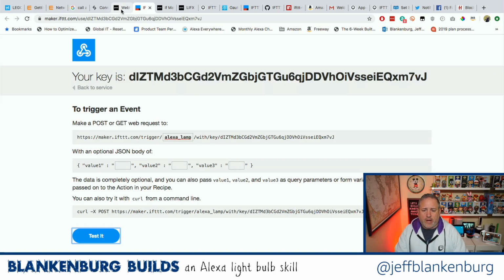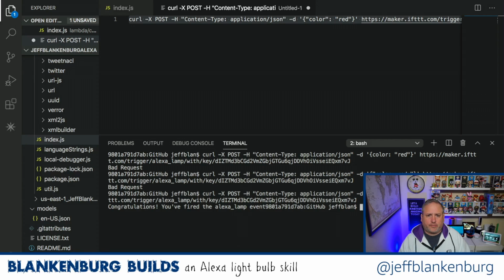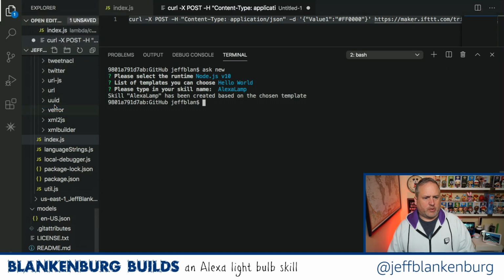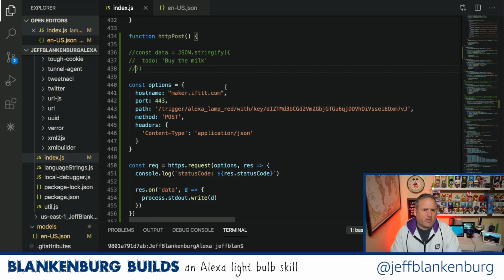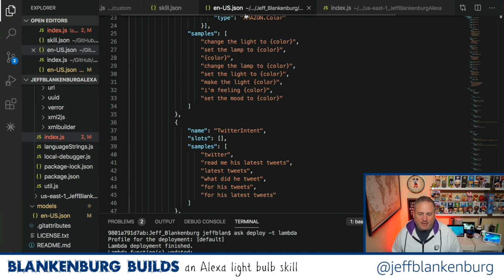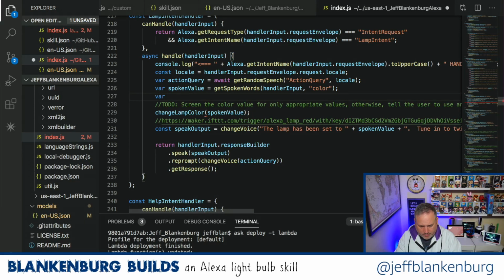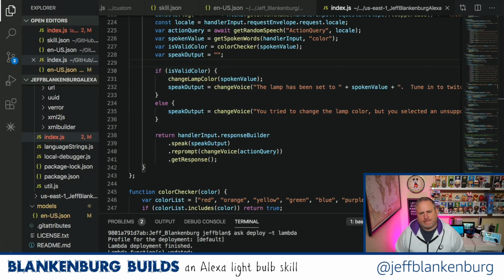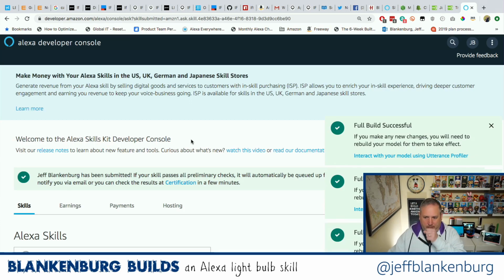March 23, 2020 - Blankenburg Builds an Alexa light bulb skill!